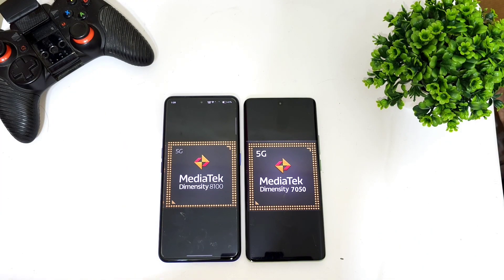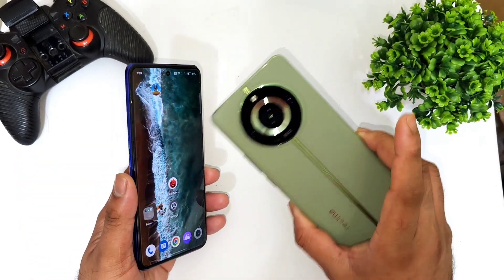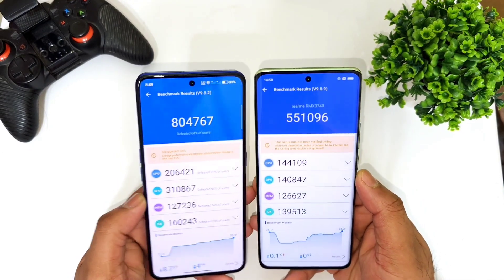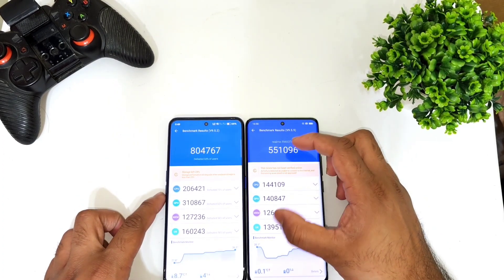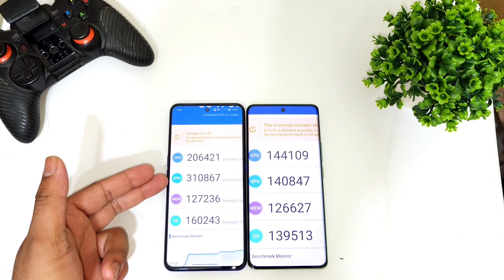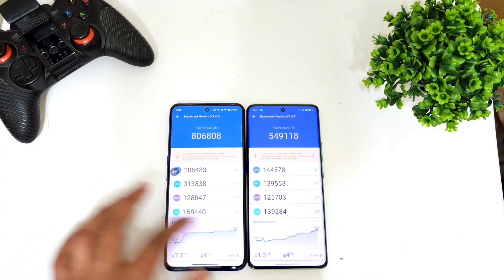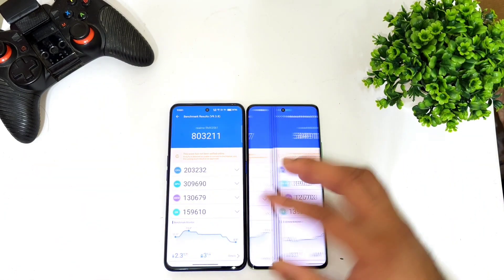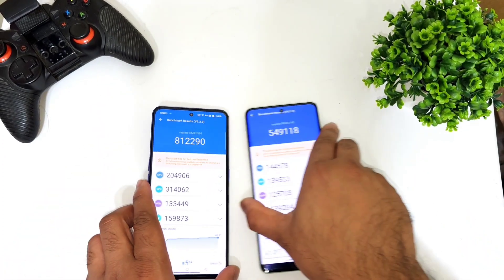Realme 11Pro+ vs GT Neo 3 Antutu Test Comparison 🔥🔥🔥